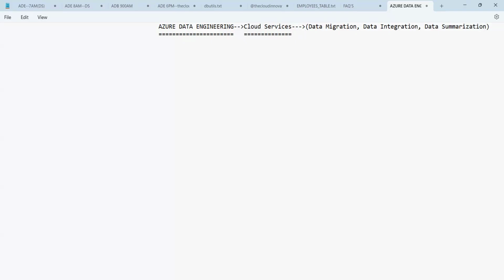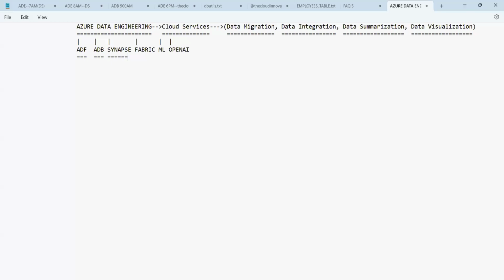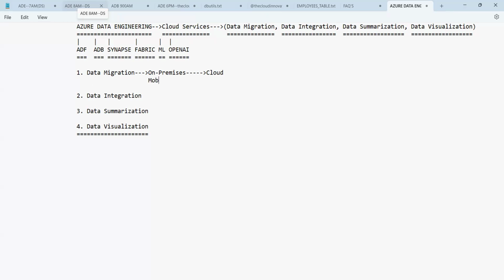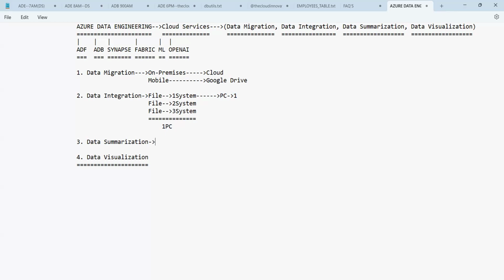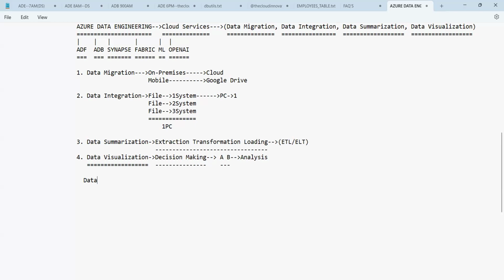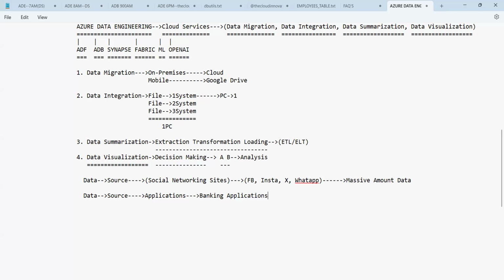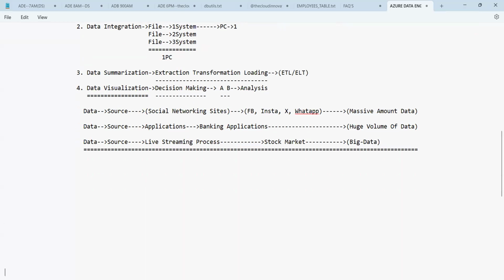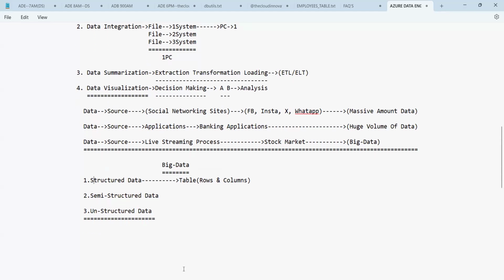Azure Data Engineering Full Stack tutorials || Demo - 2 || by Mr. Sameer On 20-11-2024 @6:30AM IST